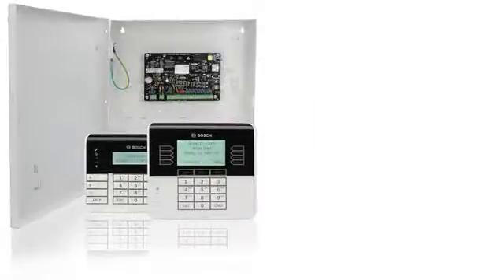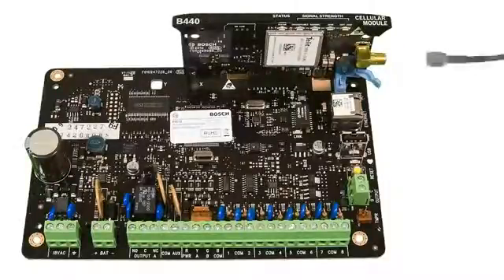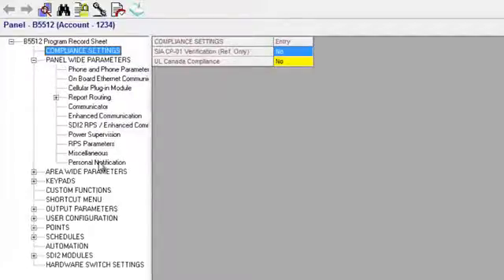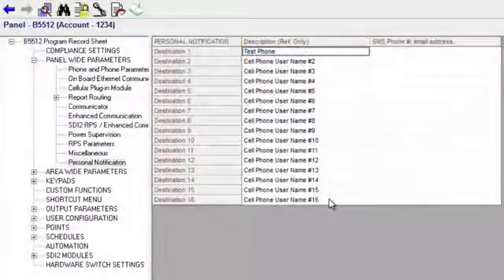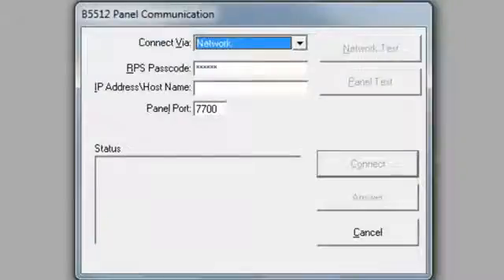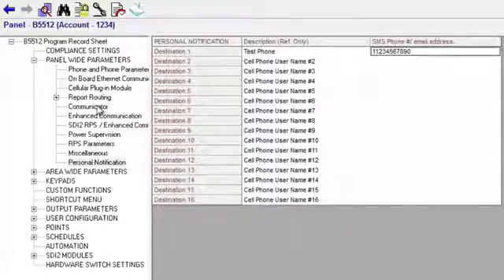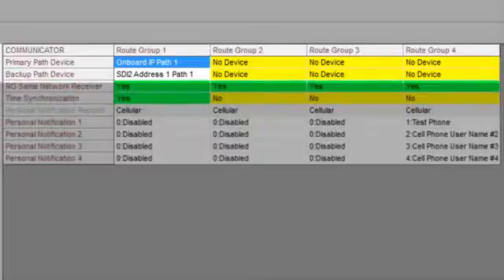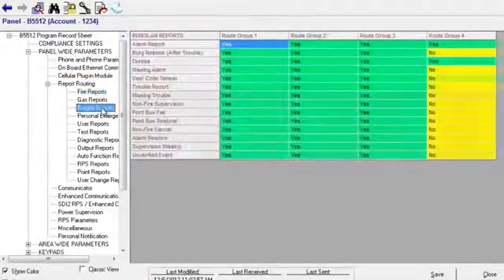Bosch B-Series Intrusion Detection: Personal Notification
Bosch B-series Personal Notification programming how-to tutorial